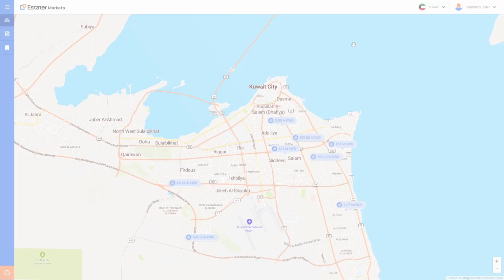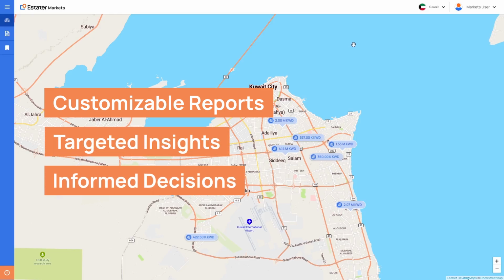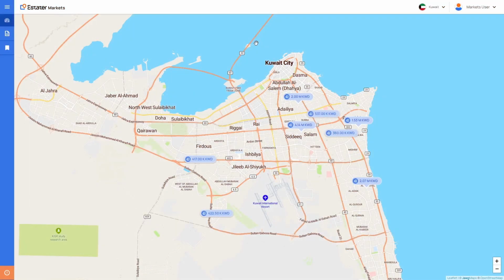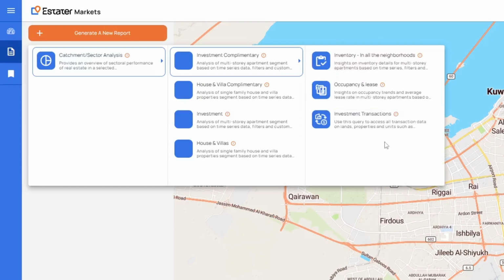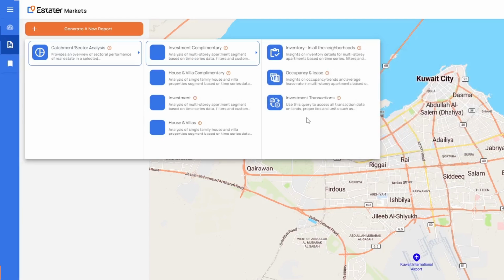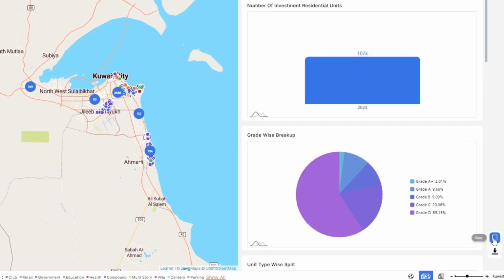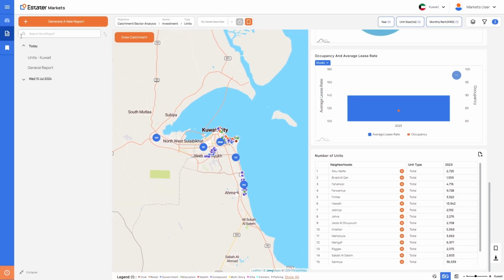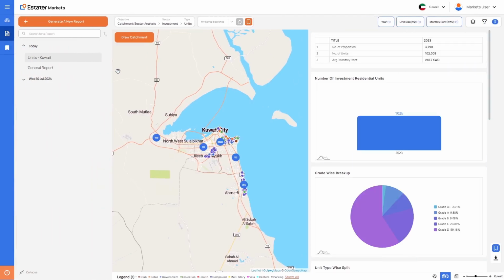Setting Up Your First Report in Estater Markets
In this short tutorial we will show you how to set up, save, and reuse your first real estate report on Estater Markets.